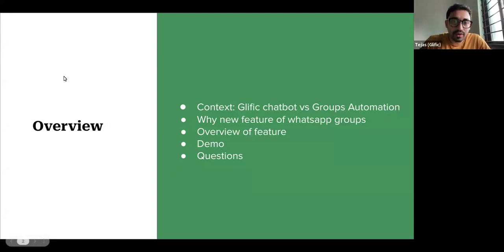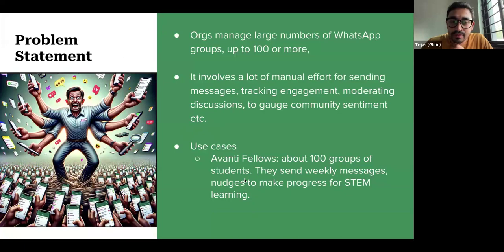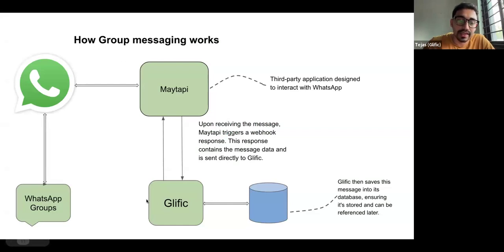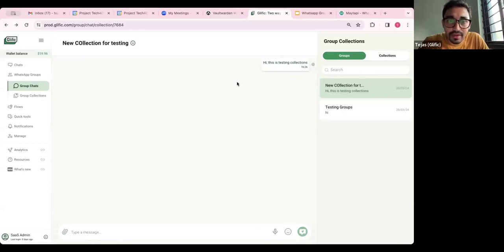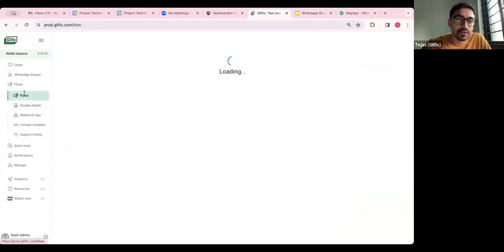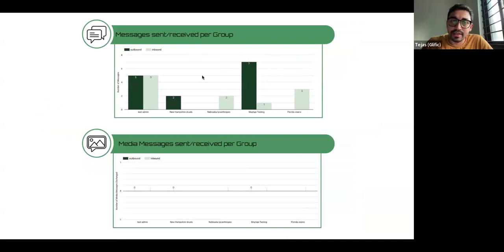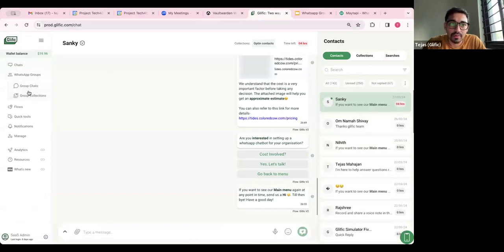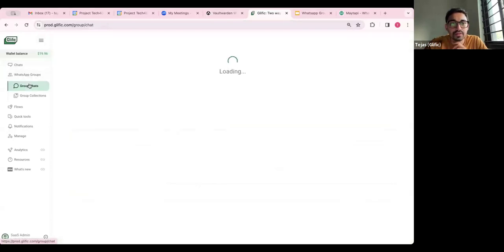Whats Groups Automation